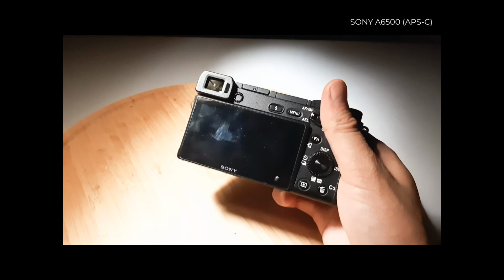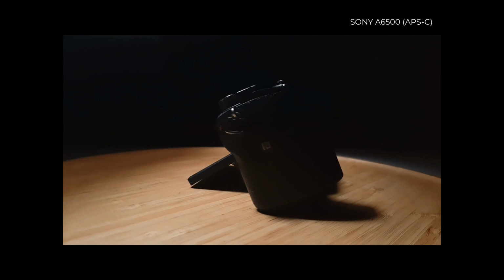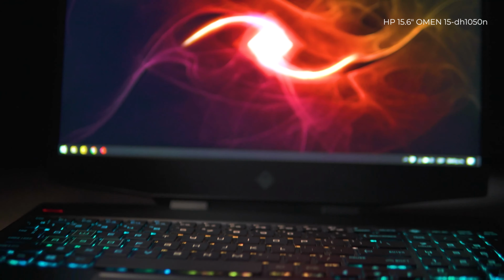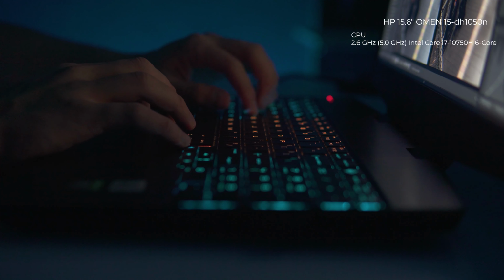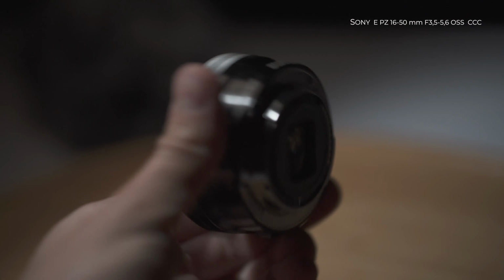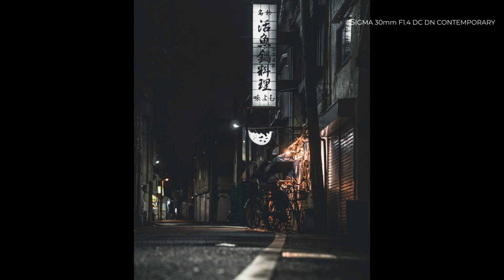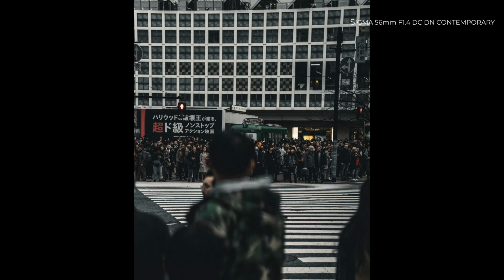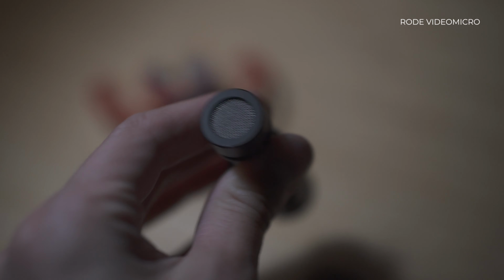What do I use to shoot Photos & Videos | Camera setup for beginners 2020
So, this is the gear I have and use all the time. I consider it basic and essential equipment to start in photography and video. I made the decision to purchase each lens, camera, laptop, lens, and microphone, in order to create a simple, innexpensive setup for bigginers or starting out in YouTube, photography and filmmaking.

My gear:
○ Sony a6500
○ Sony a6100
○ Sony a6400
○ Sony a6600
○ Laptop HP OMEN 15
○ Sony 16-50mm F3.5-5-6 PZ OSS
○ Sigma 56mm F1.4 DCDN
○ Sigma 30mm F1.4 DCDN